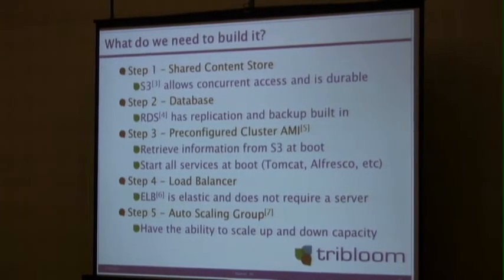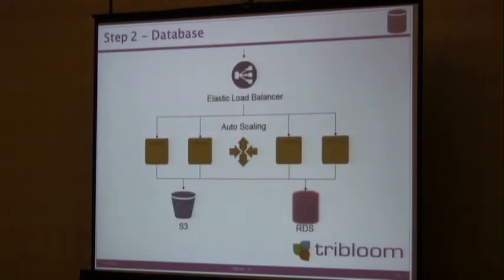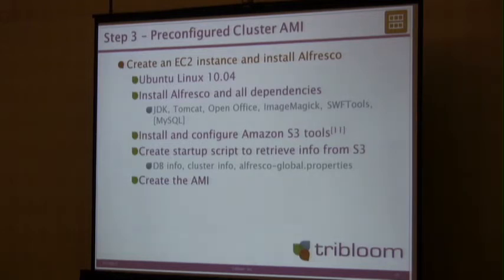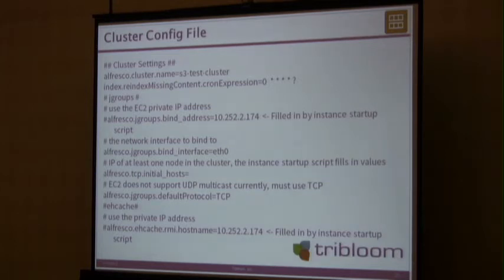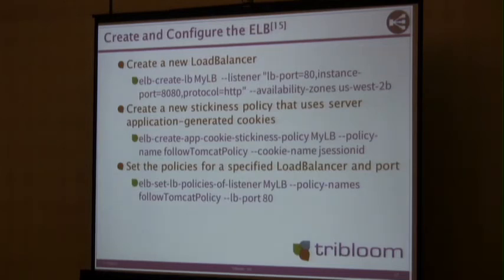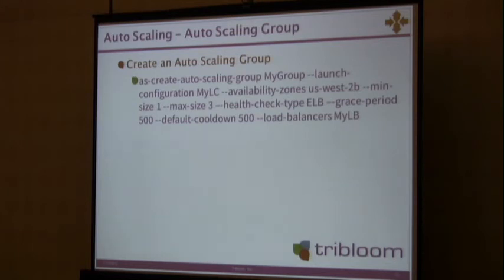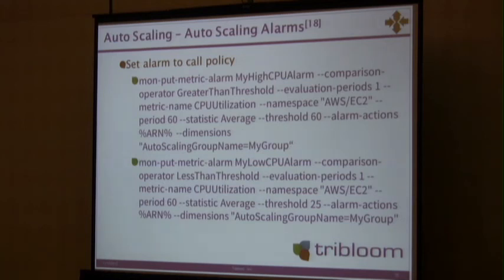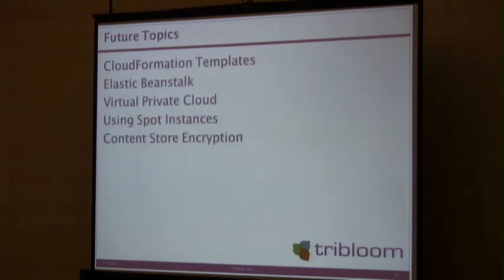DevCon 2012: Build a Scalable Elastic Alfresco Cluster on AWS in 5 Steps, Michael McCarthy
The annoying audio buzz goes away after the first minute.

It is not difficult to install Alfresco on an Amazon EC2 instance (learn how to install Alfresco on EC2 It is far more challenging to create a scalable, elastic Alfresco cluster. I will discuss the details of setting up a basic Alfresco cluster using Elastic Load Balancing (ELB), Relational Database Service (RDS), Simple Storage Service (S3) and Auto Scaling as well as some more advanced options. I will also cover some of the best practices and tools that we have discovered for running Alfresco on AWS.